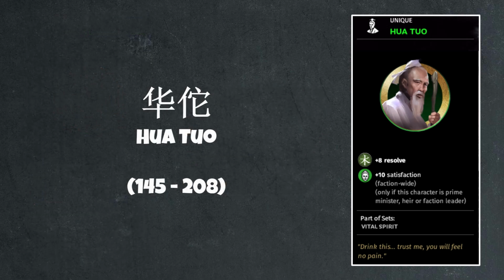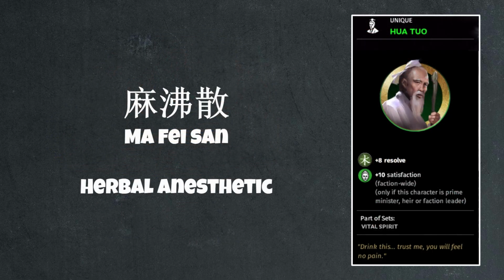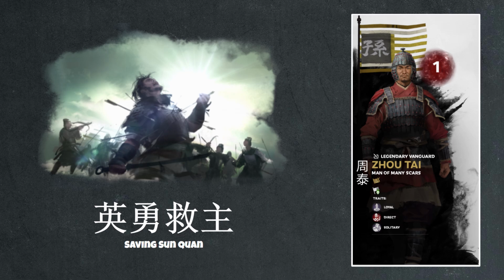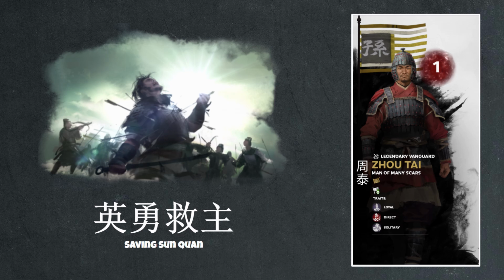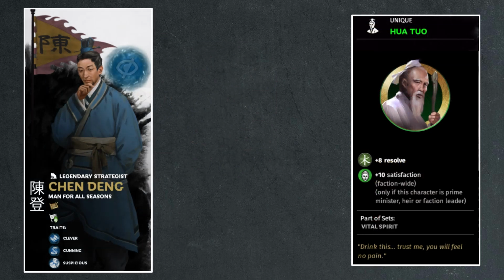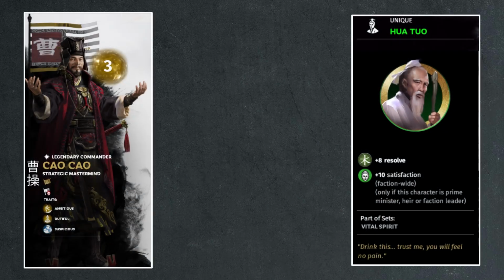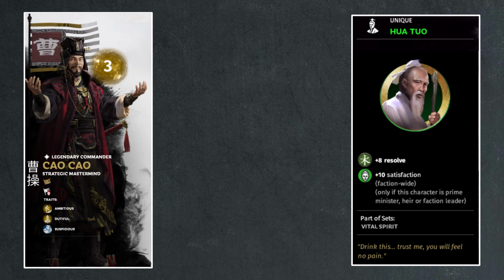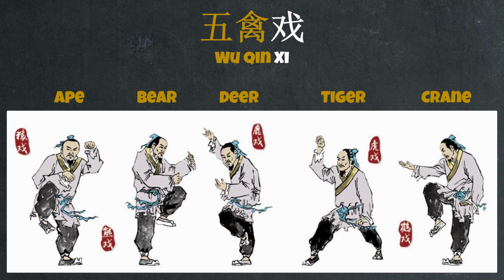The Surgeon Who Suggested Brain Surgery to Cao Cao [Hua Tuo's Manual] What's That Item E.01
A look at Hua Tuo's Manual and Hua Tuo from Total War: Three Kingdoms!